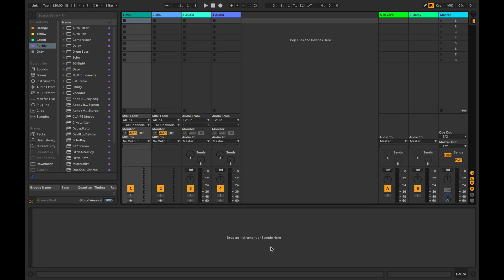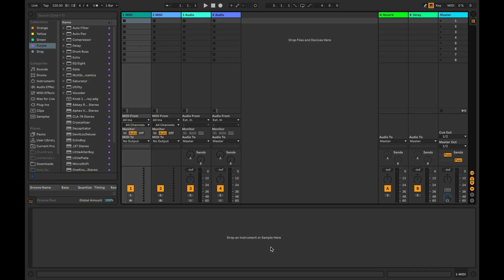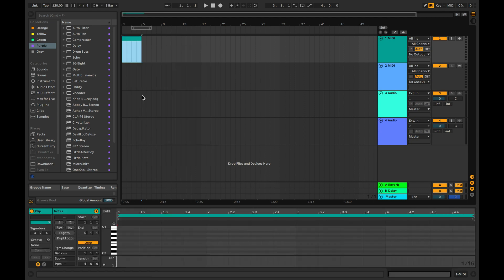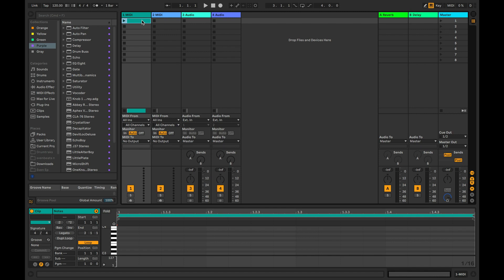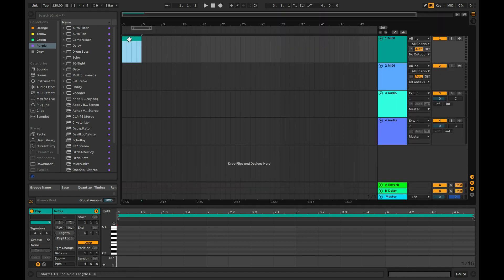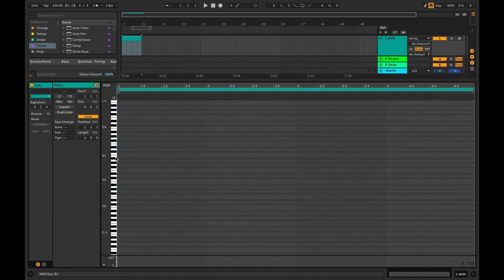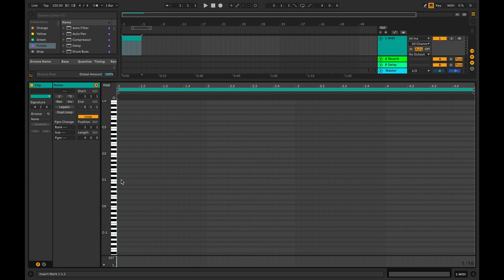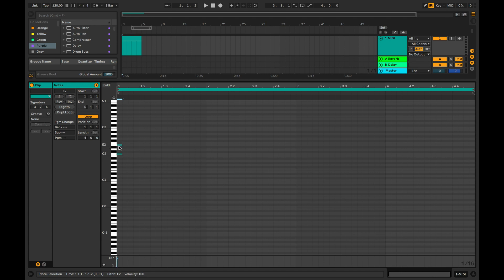Ableton Live Hướng dẫn - MIDI Cơ bản #1 Cách tạo ra clip MIDI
Không biết cách viết MIDI?
Trong video này chúng tôi sẽ giải thích cách tạo ra clip MIDI và viết nốt MIDI.

Video này giải thích cách tạo một clip/region MIDI mới, cách vẽ các nốt nhạc MIDI, cách đặt cường độ (âm lượng) cho một nốt nhạc và cách thay đổi thời lượng của các nốt nhạc.

Chúng tôi hi vọng video này giúp ích cho bạn khi làm nhạc. Và có thể chia sẻ kiến thức này bằng cách dịch lại một trong những video của chúng tôi tại: